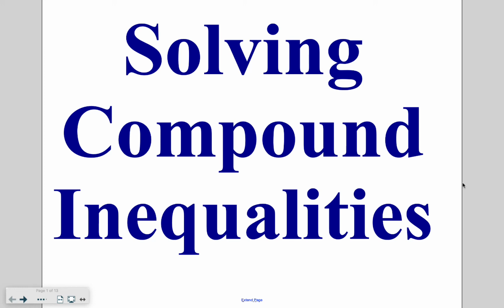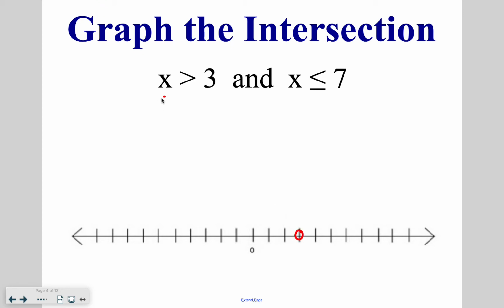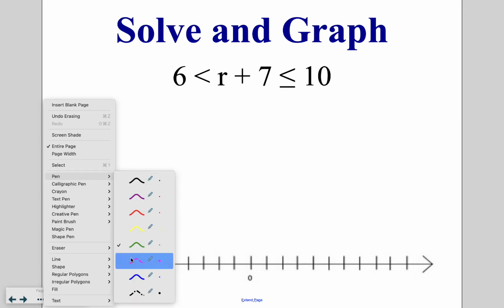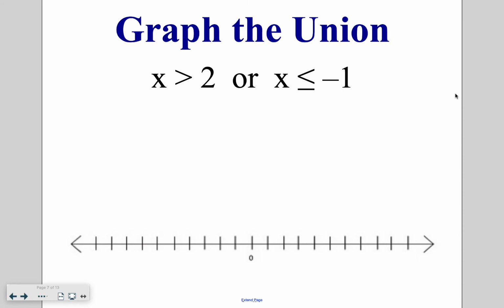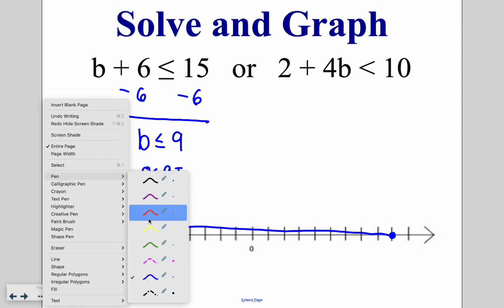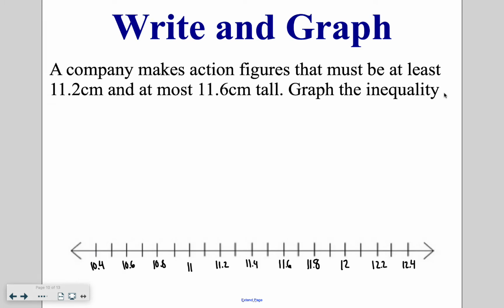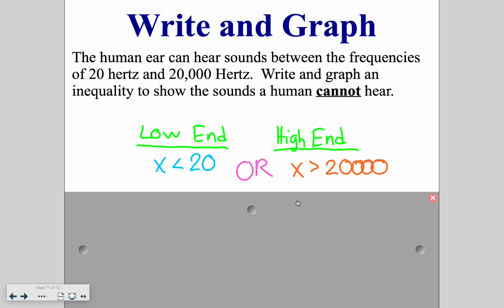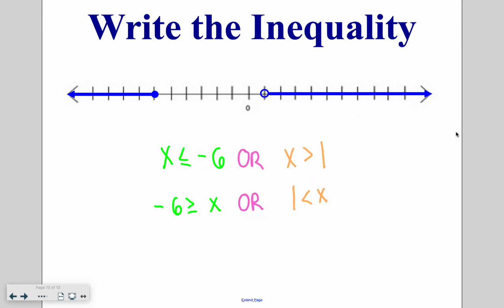Algebra Lesson 6-3: Solving Compound Inequalities